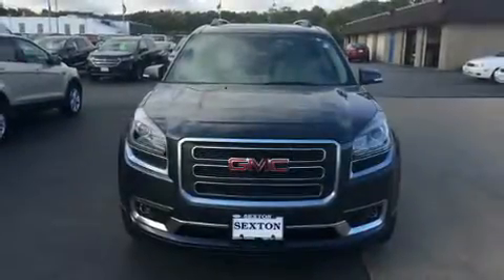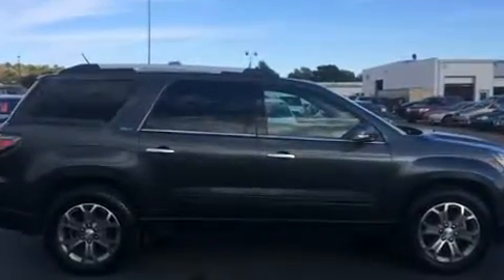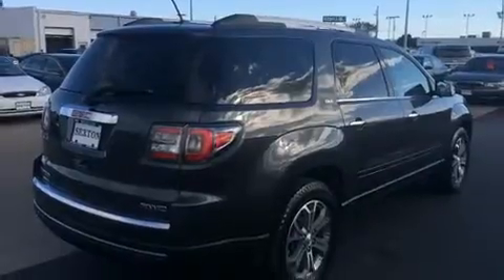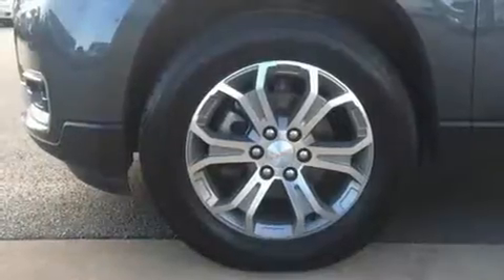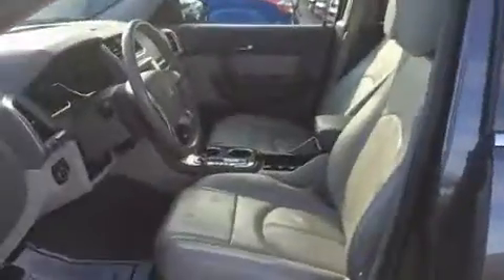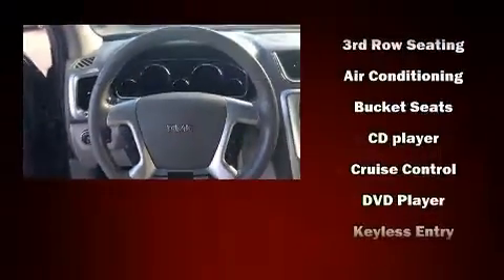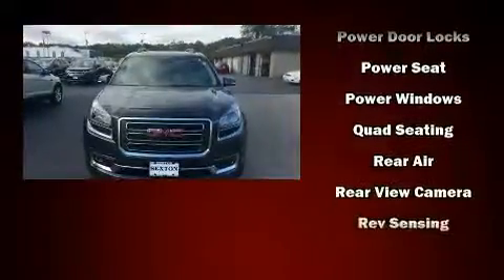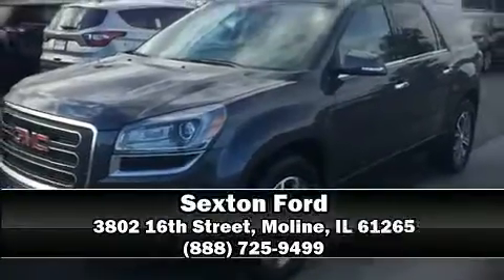2014 GMC Acadia SLT-1 in Moline, IL 61265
Sexton Ford
3802 16th Street

You can expect a lot from the 2014 GMC Acadia. A 3.6 liter V-6 engine pairs with a sophisticated 6 speed automatic transmission, and for added security, dynamic Stability Control supplements the drivetrain. All wheel drive maintains traction at all four corners. All of the following features are included: a rear window wiper, a tachometer, a power seat, heated seats, fully automatic headlights, power door mirrors and heated door mirrors, and remote keyless entry. Features such as automatic climate control and leather upholstery prove that economical transportation does not need to be sparsely equipped. Back seat passengers will appreciate the rear audio controls, allowing them to make easy adjustments to the stereo system. Third row seats provide an even greater maximum passenger capacity. Audio features include a CD player with MP3 capability, steering wheel mounted audio controls, and 10 speakers, providing excellent sound throughout the cabin. Passenger security is always assured thanks to various safety features, such as: dual front impact airbags, head curtain airbags, brake assist, a security system, onStar, and 4 wheel disc brakes with ABS. We know that you have high expectations, and we enjoy the challenge of meeting and exceeding them! Please don't hesitate to give us a call.